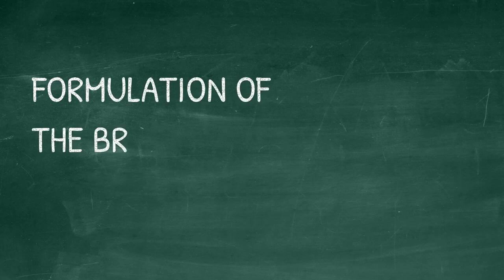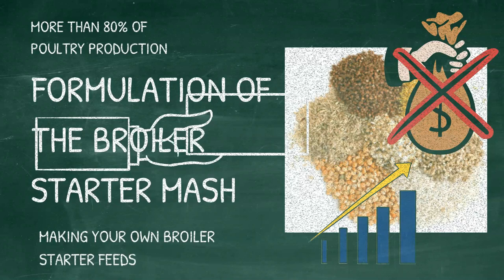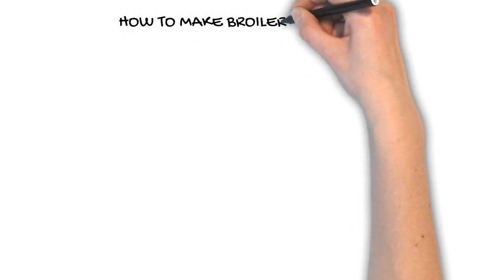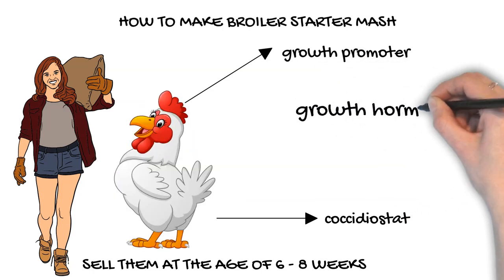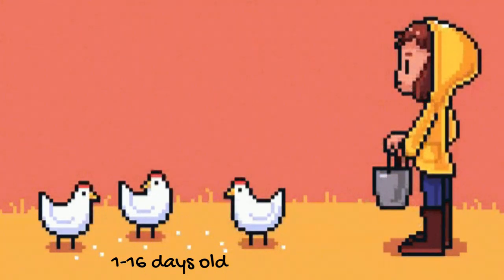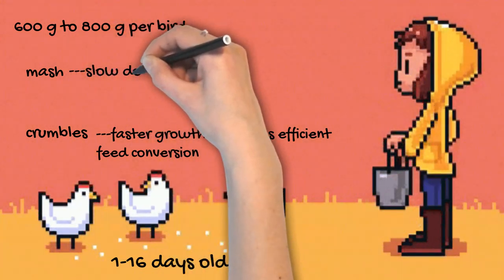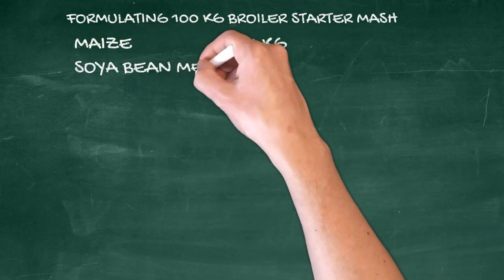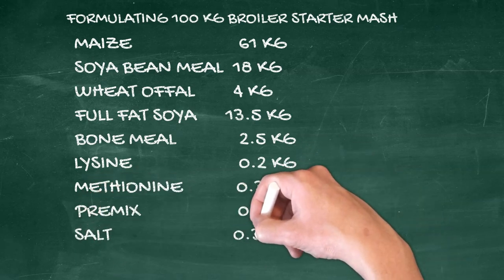How to Make Broiler Starter Feed Formulation(HD Quality)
How to Make Broiler Starter Feed

The broilers should be fed the broiler starter feed when they are one day old to 16 days old. The approximate feed consumption for the broilers will vary between 600g to 800g per bird.

The broiler starter feed mash is generally in the form of mash or crumbles. It would be best to feed the chickens crumbles to ensure faster growth and more efficient feed conversion. However, if you want to slow down the growth and minimize the water belly occurrences, you can feed the poultry mash.